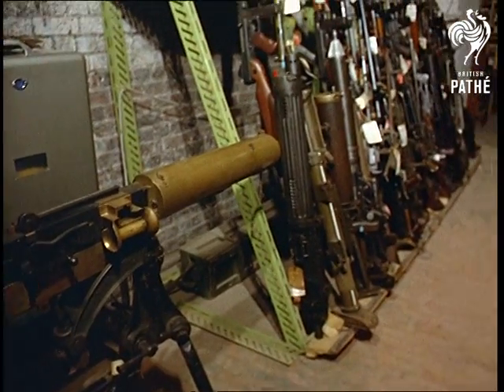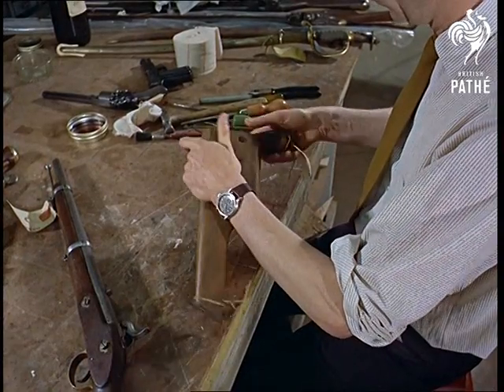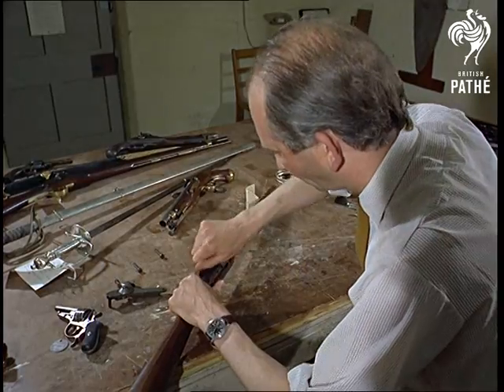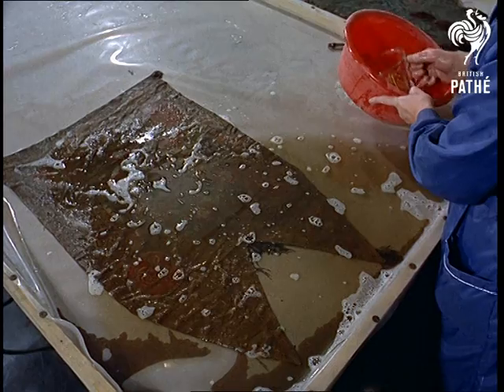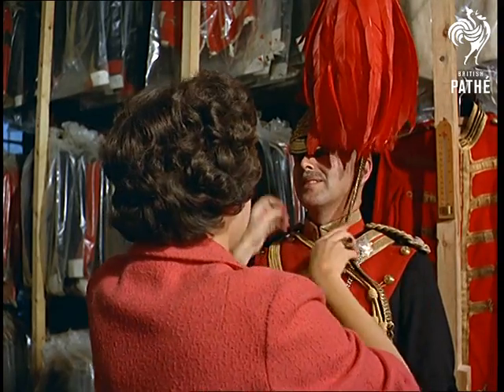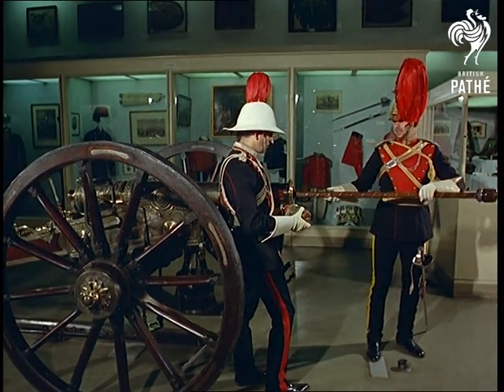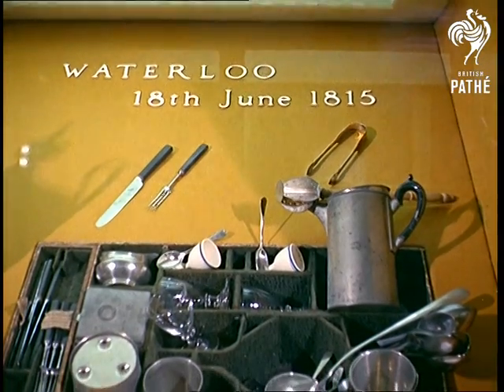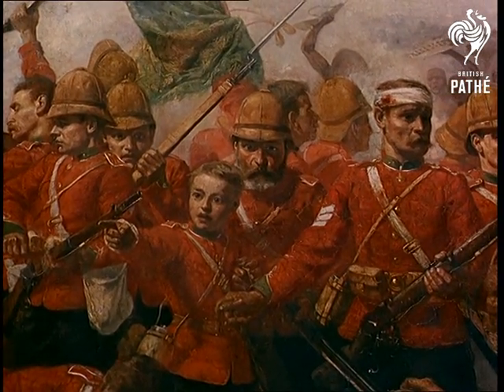National Army Museum (1966)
Camberley, Surrey.

M/S of a man in an old-fashioned army uniform firing a musket.  Various shots of army memorabilia at the National Army Museum; lots of rifles, pistols, general firearms.  A woman works on restoring an old tattered flag, cleaning it with a water spray; other flags and pennants are seen.  Two men are kitted out in the uniforms of the 12th and 13th Lancers respectively.  These two men are seen looking at the Sutlej Gun, captured from tribesmen during the Sikh Wars.

A man shows some model soldiers to a boy in Army cadet uniform.  Other pieces of paraphernalia: a battery struck by a bullet in France in 1916; crockery and cutlery from a field canteen in Wellington's army; the skeleton of Napoleon Bonaparte's horse, Marengo; a leather football used by the East Surrey regiment in 1916; military paintings.

 FILM ID:379.01